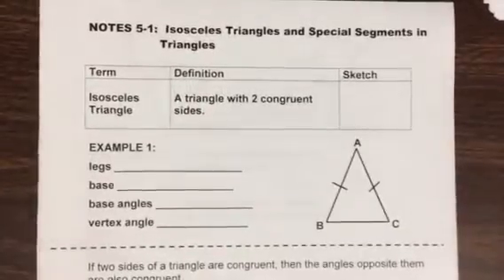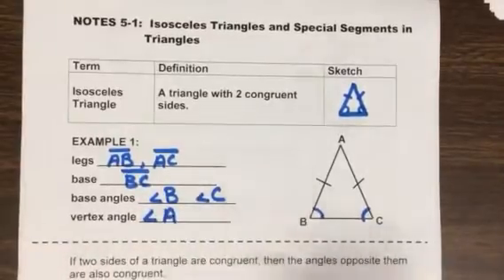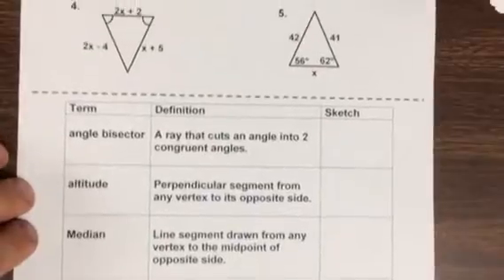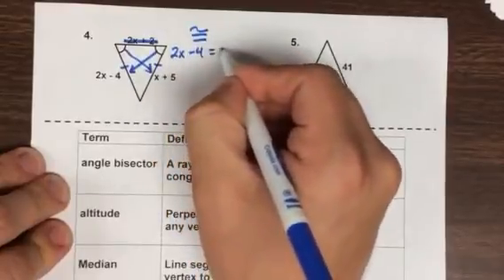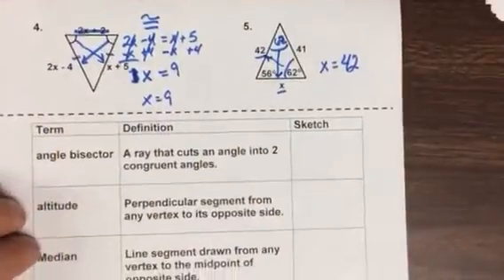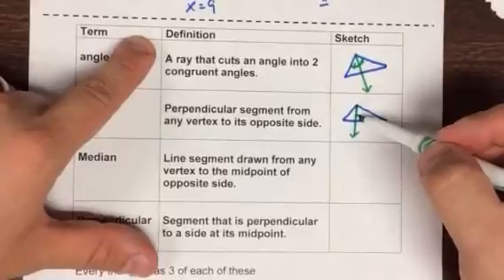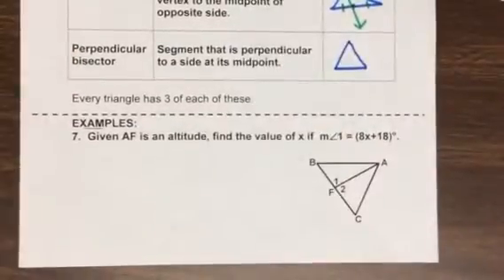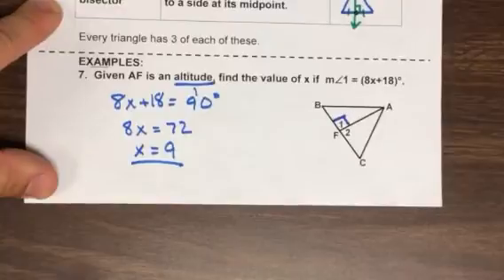Notes 5-1 Isosceles Triangles and Special Segments